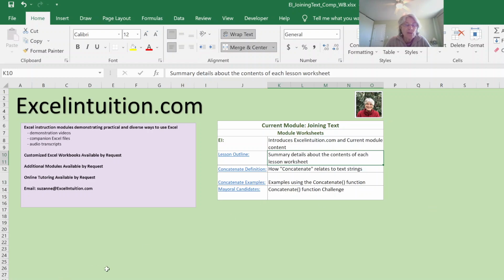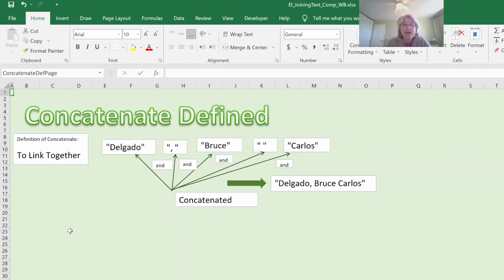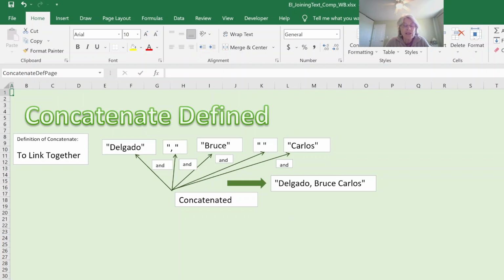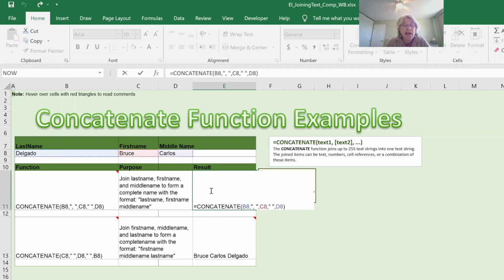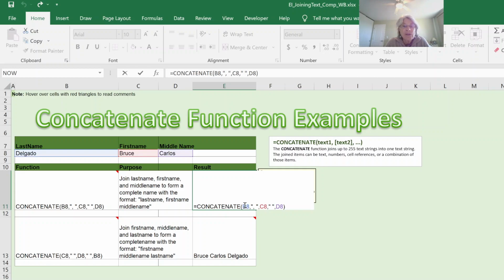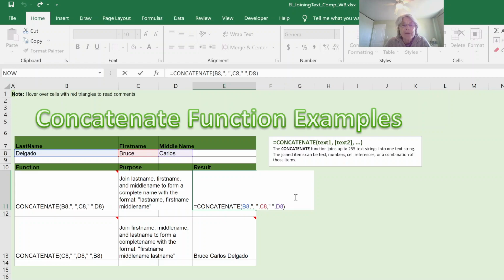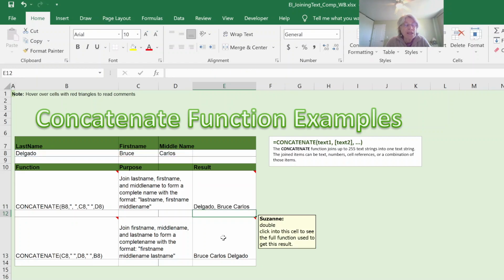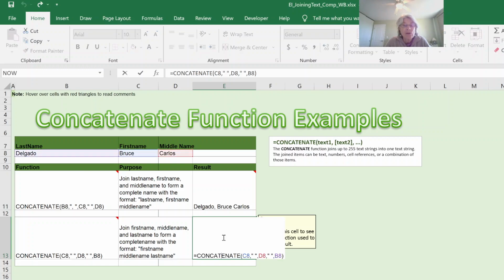Excel Concatenate Function Examples 1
View examples of MS Excel's Concatenate Function applied in a useful context. Download your own companion Excel workbook to explore